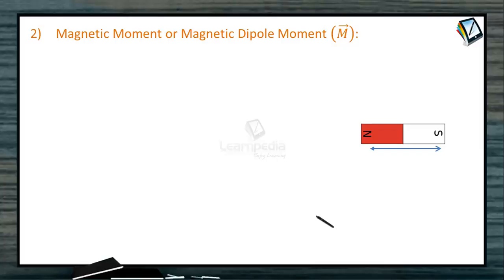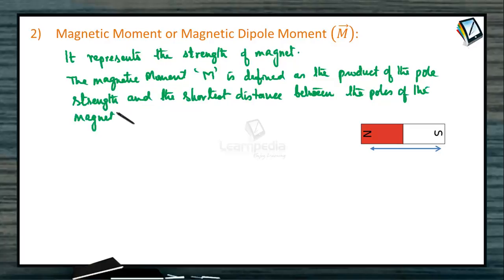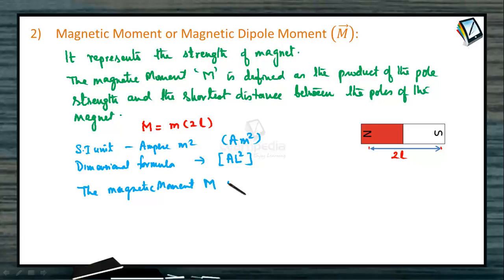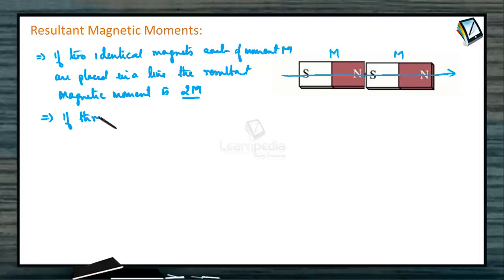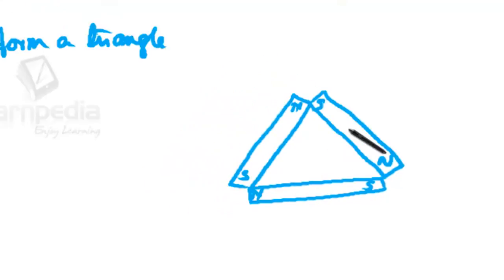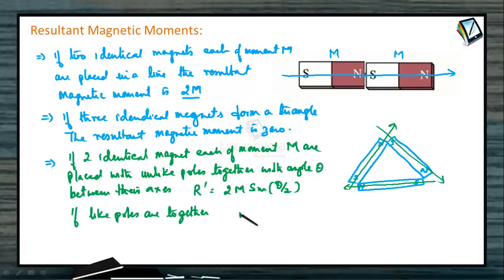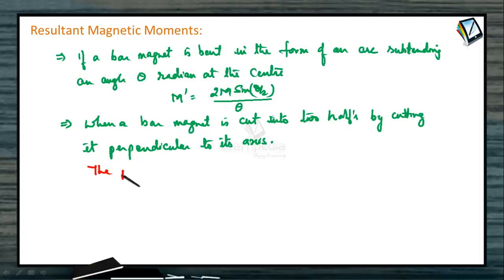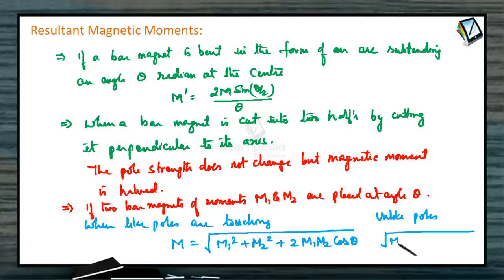Magnetic Dipole Moment